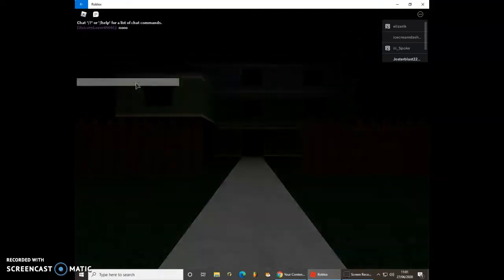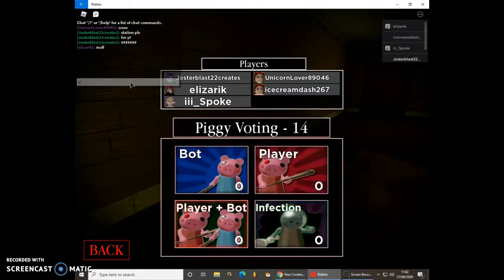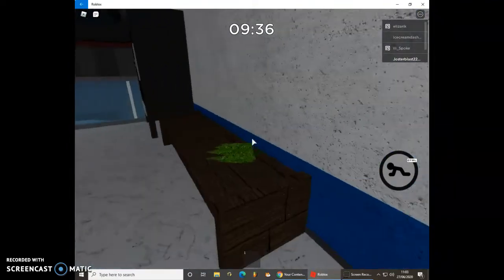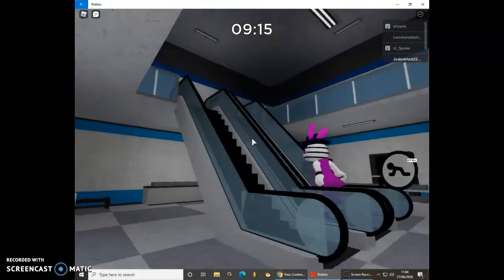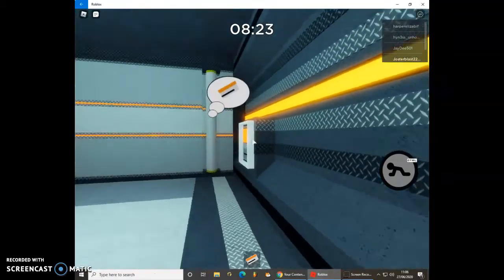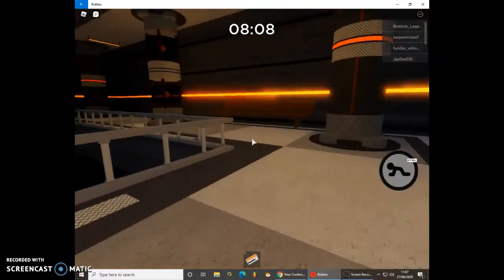Piggy Alpha Gameplay Ep 1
Some pretty good and bad gameplay plus a crazy sister warning!